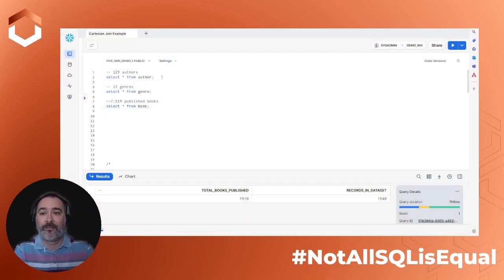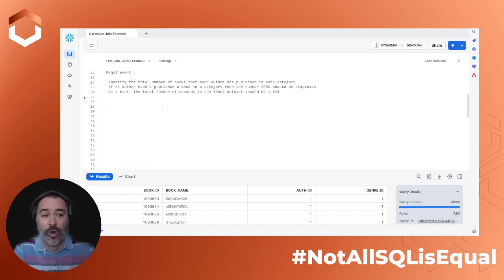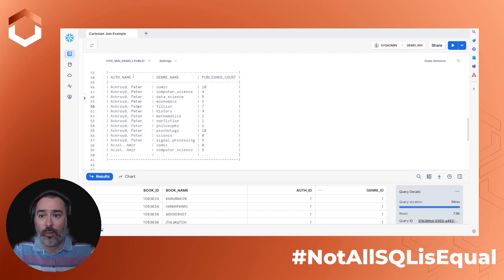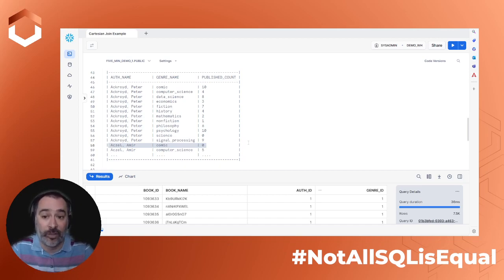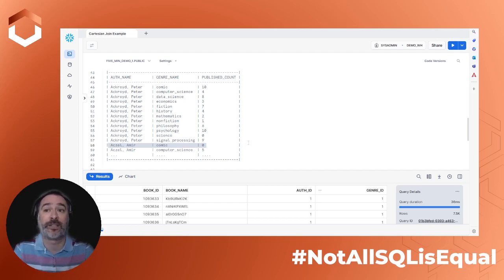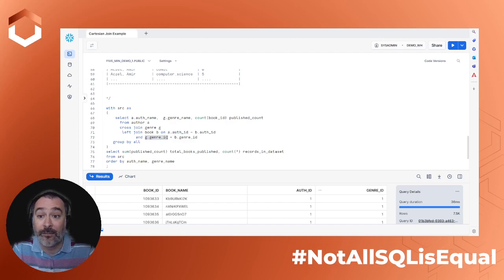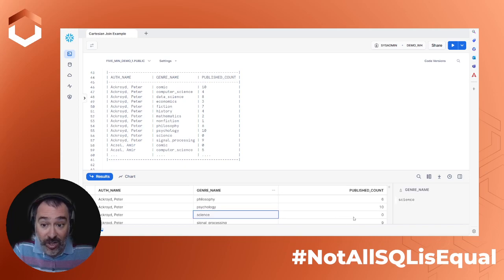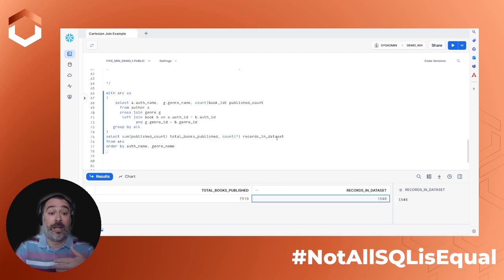Dispelling Database Myths: Why Cartesian Joins are your secret SQL tool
In the world of SQL, conventional wisdom suggests that Cartesian Products are usually the result of incorrect joins and should be avoided at all costs. But what if you could actually use them to your advantage?

Established in 2006, Projective Group is a leading Financial Services change specialist.

We are recognised within the industry as a complete solutions provider, partnering with clients in Financial Services to provide resolutions that are both holistic and pragmatic.  We have evolved to become a trusted partner for companies that want to thrive and prosper in an ever-changing Financial Services landscape.